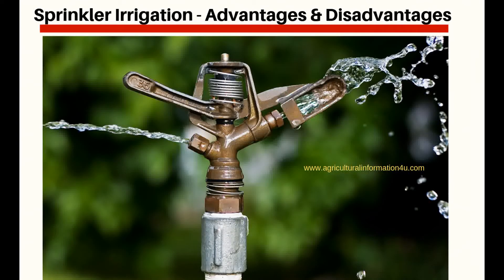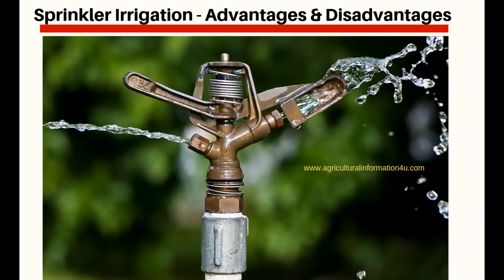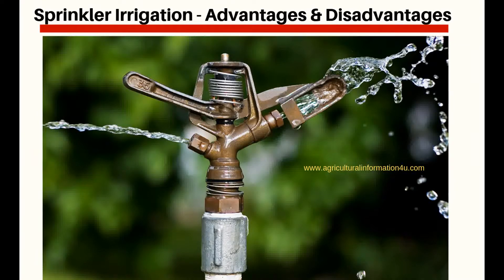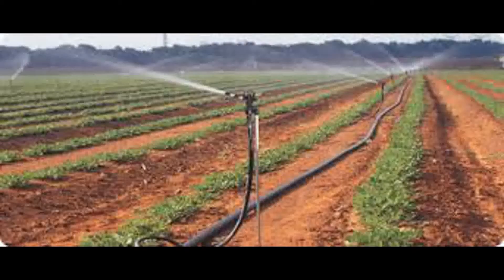What are the advantages and disadvantages of sprinkler irrigation systems?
In sprinkler irrigation method, water is sprinkled into the air and allowed to fall on the ground surface just like rainfall. The spray is done by the flow of water under pressure through small orifices or nozzles. The pressure is generally obtained by pumping. Through proper selection of nozzle sizes, operating pressure and sprinkler spacing the amount of irrigation water required to refill the crop root zone can be applied almost uniform at the rate to suit the infiltration rate of soil.